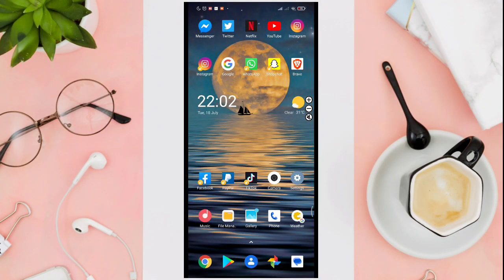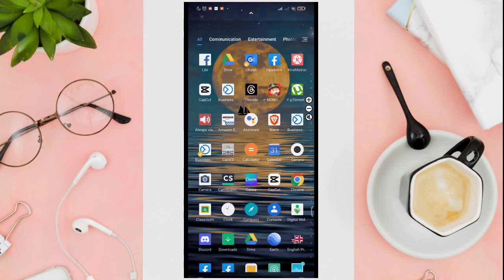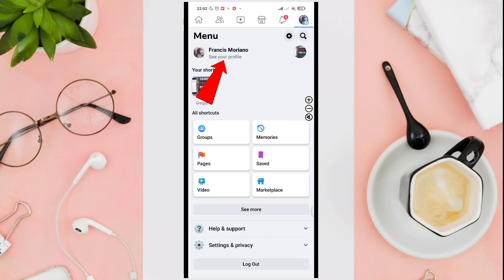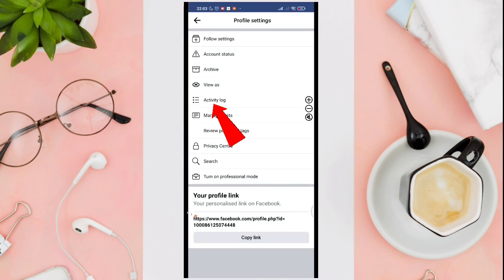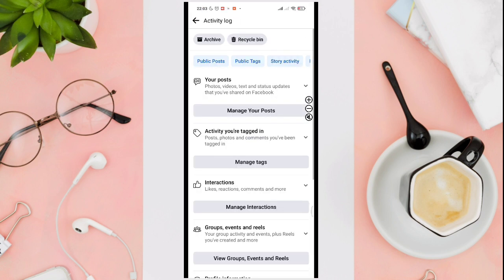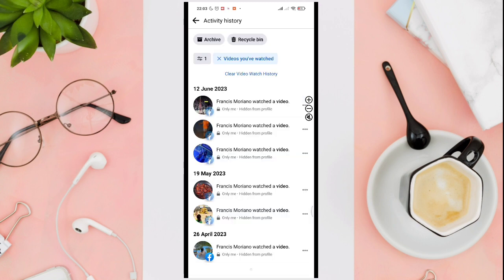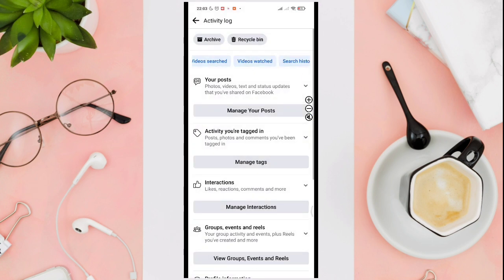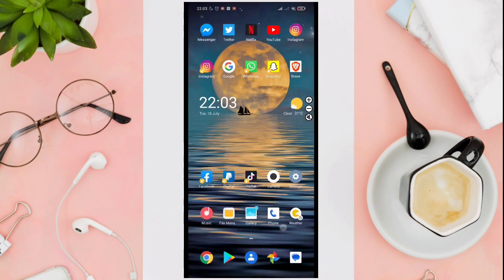How To See Your Video History On Facebook (Step By Step)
Discover how to access and manage your Facebook video history! Our step-by-step guide explains how to delete and clear watch history on Facebook effortlessly. Learn how to see watched videos on Facebook, clear your video history, and delete specific entries. Stay updated with the latest features, including how to delete Facebook watch history in 2023. Don't miss this chance to take control of your Facebook video activity. Watch the video now for a complete tutorial on managing your Facebook video history.